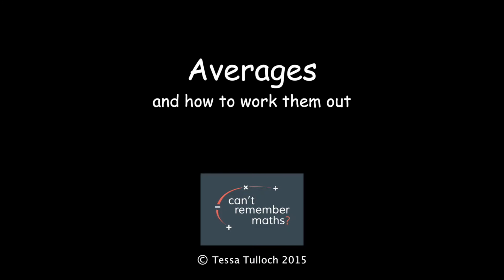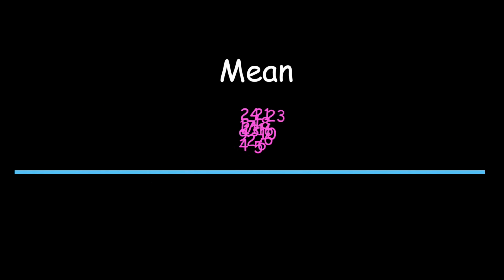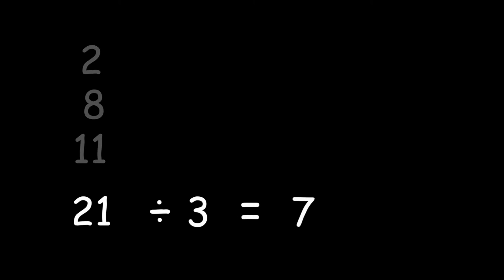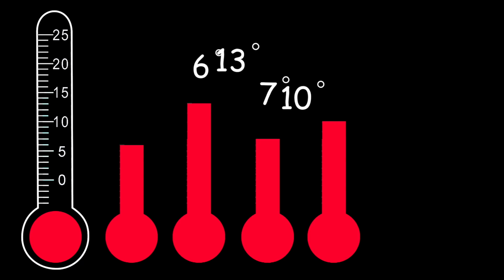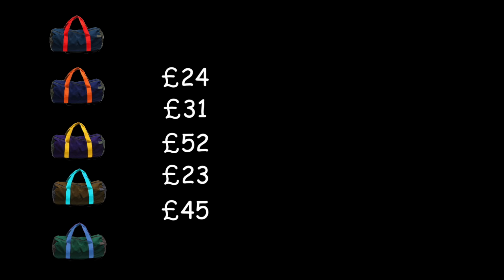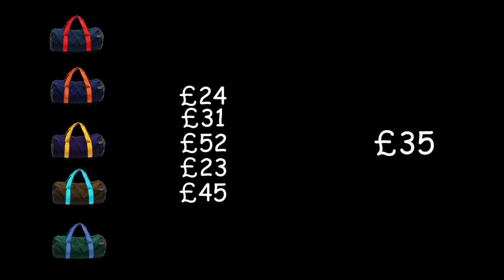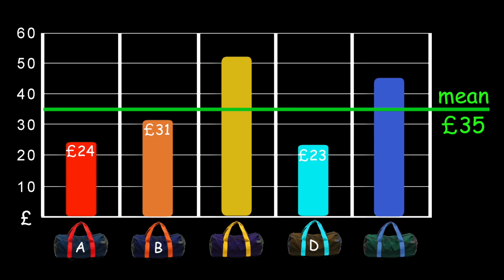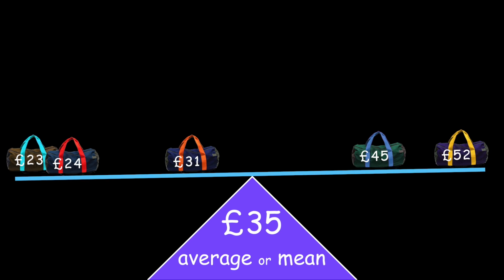Averages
What is an average?
How we can simplify a group of numbers to give a general idea of their size